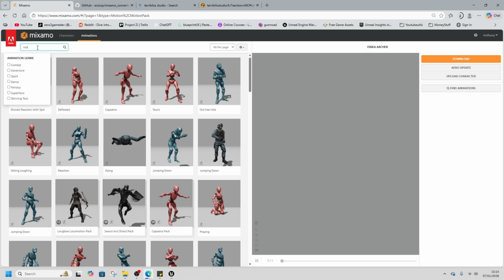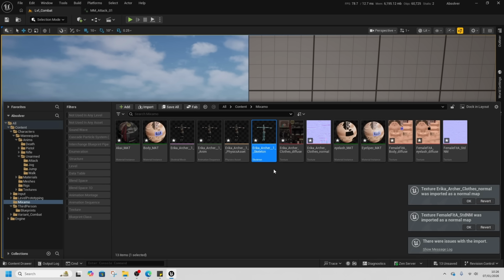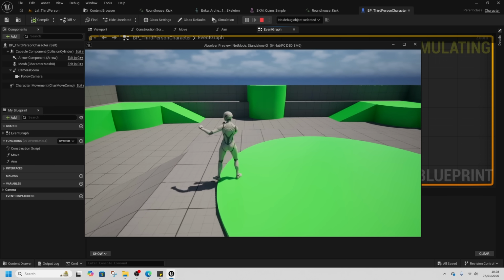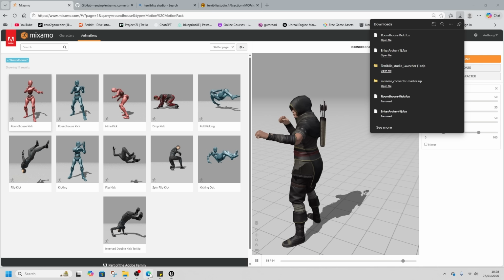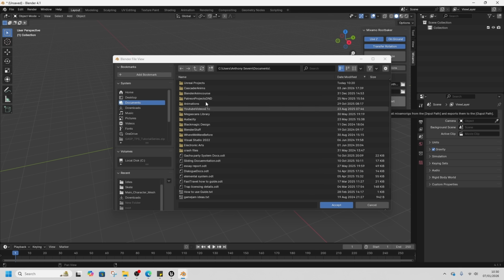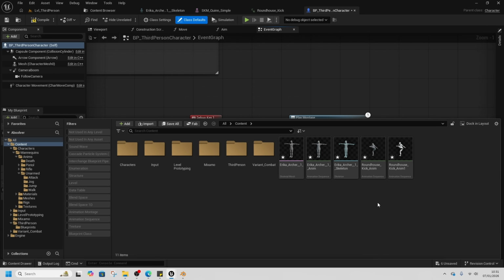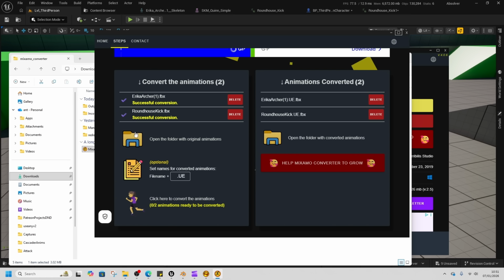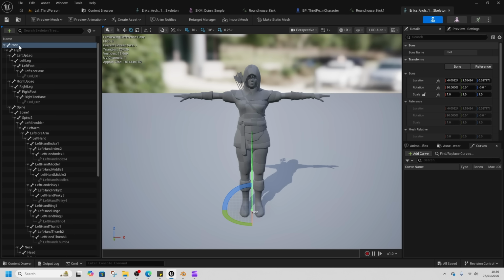How to Use Root Motion With Mixamo Animations and Characters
Here's how to swap and change animations from mixamo to the unreal character and the issue of root motion and how to fix using two separate methods.

Blender method confirmed on 4.1 reported issue on 5.0.1

early videos and project files are avavilible for members:
Youtube Members: